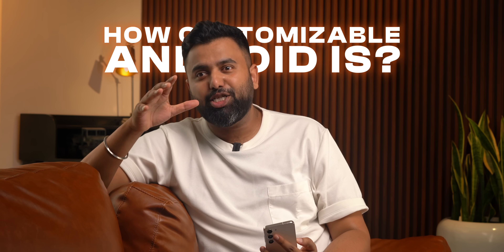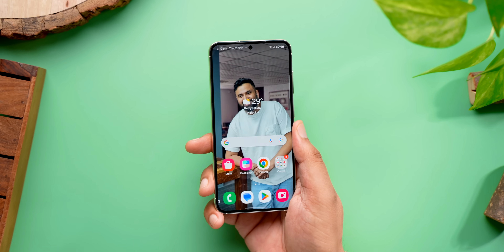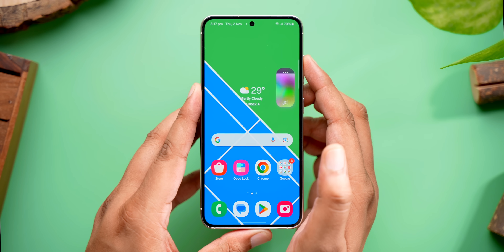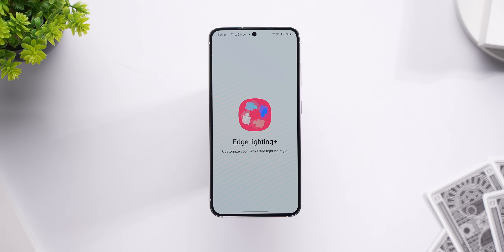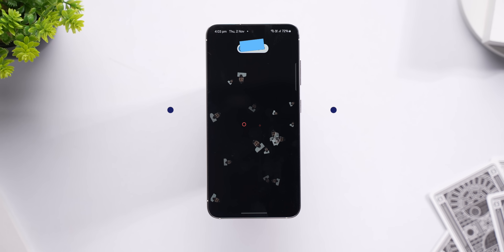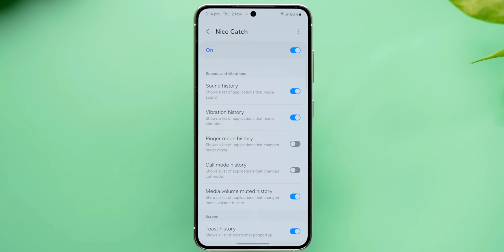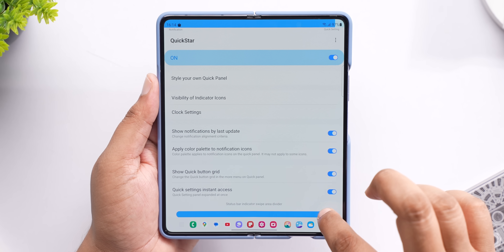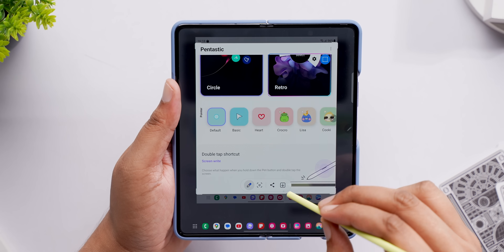Samsung Good Lock 2023: Peak Customization!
The big new update to Samsung Good Lock is here with One UI 6.0 and it brings a number of cool features. In this video, we take a look at the new features in Samsung Good Lock 2023 version.

The new Good Lock update is available for both OneUI 6 and OneUI 5 Samsung Galaxy devices.

Chapters:
0:00 The New GoodLock Update!
0:31 Wonderland
1:33 Edge Lighting+
2:12 One Hand Operation+
2:42 Nice Catch
3:10 Quickstar
3:32 Pentastic
4:00 Android's Biggest Strength